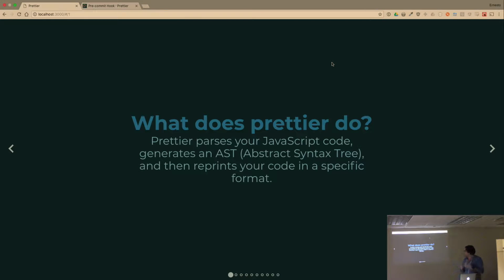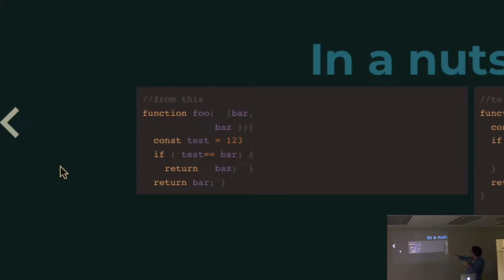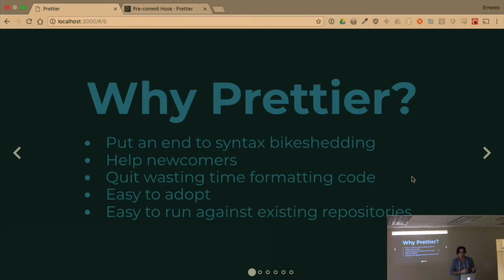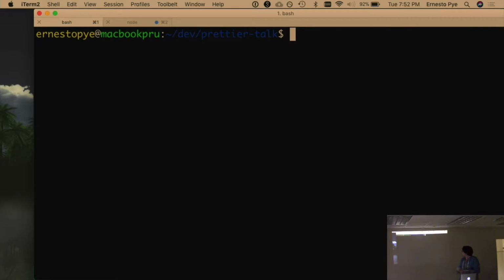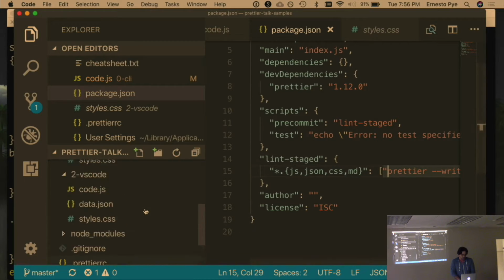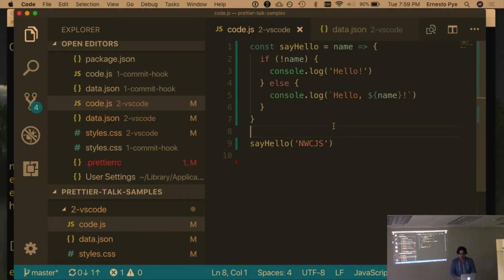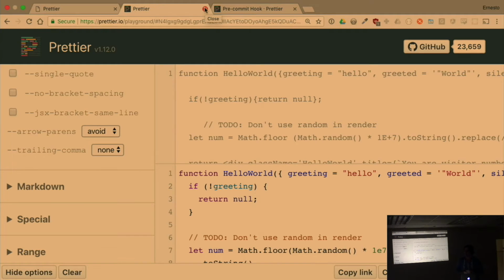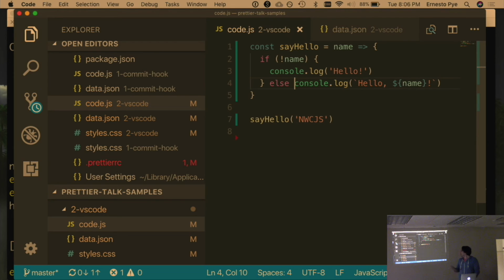Prettier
by Ernesto Pye